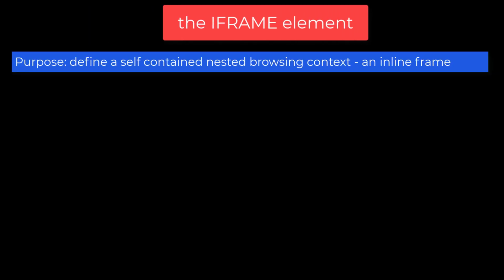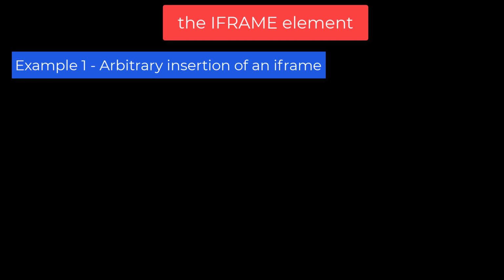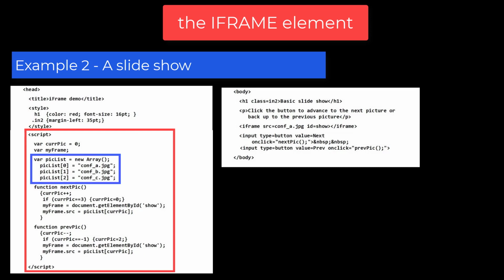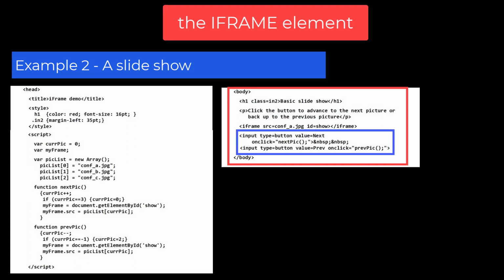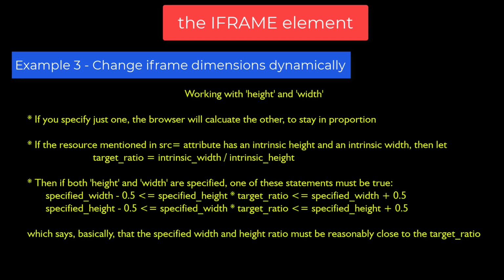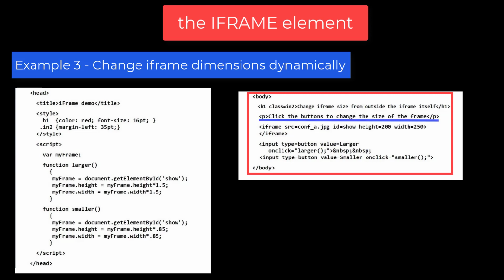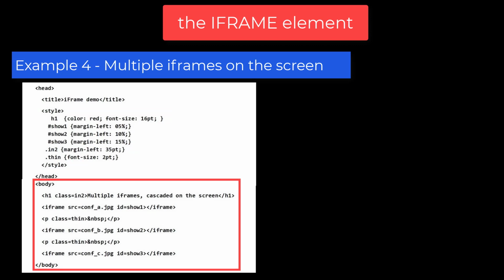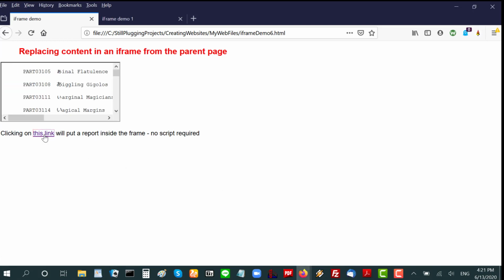Creating Web Sites: Lesson 23: iframes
In this lesson we introduce and explore the iframe element.